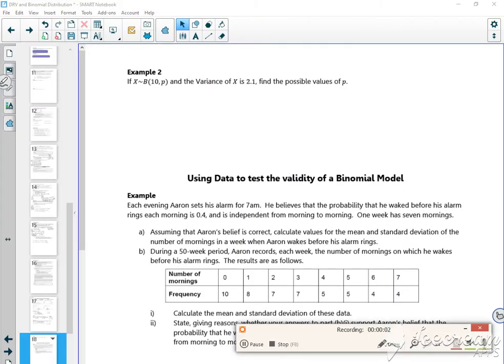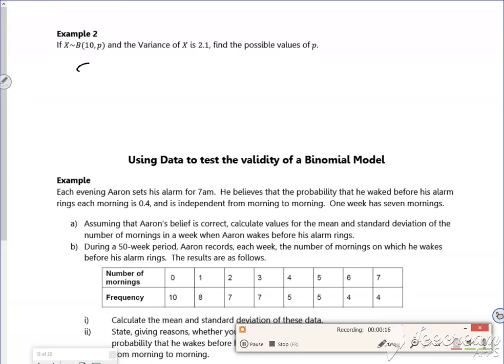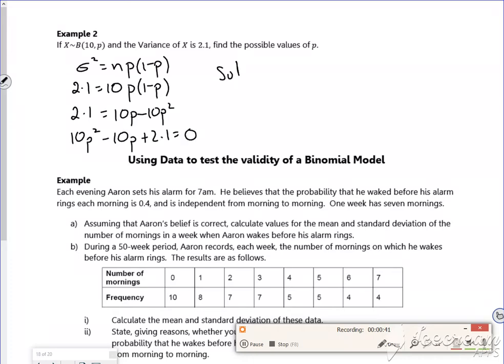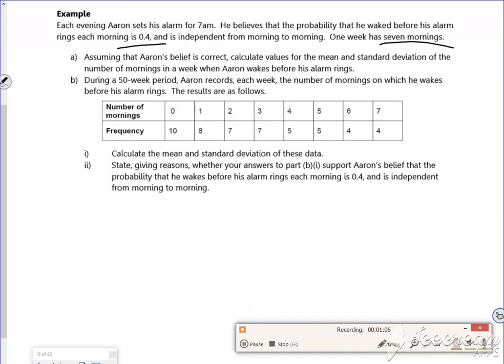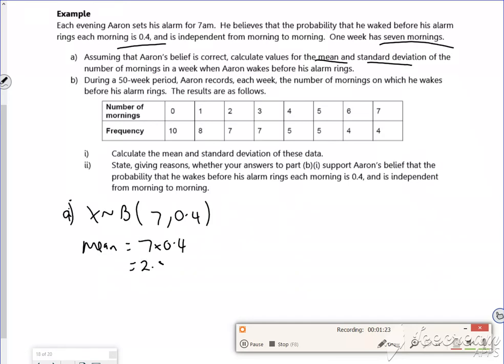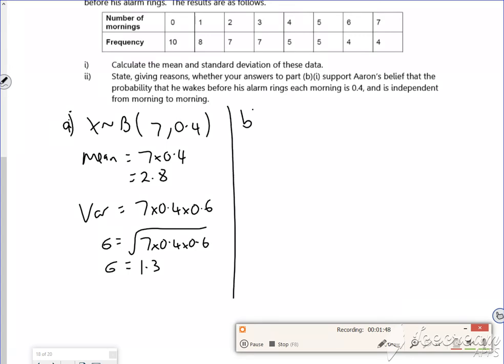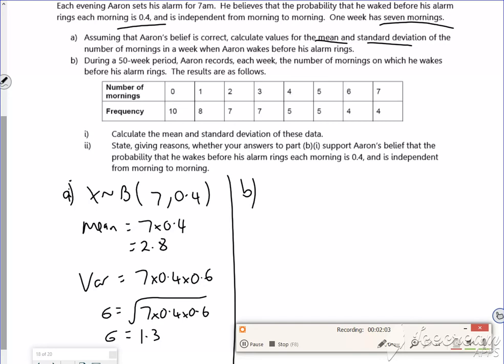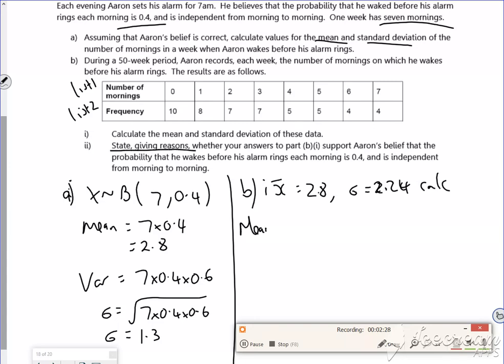A2 DRV Lesson5 vid2